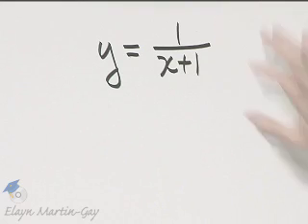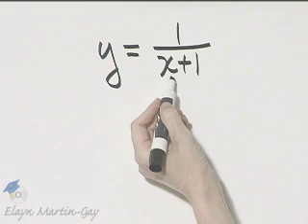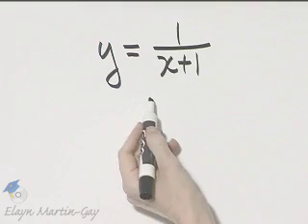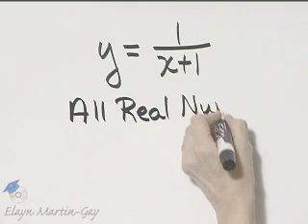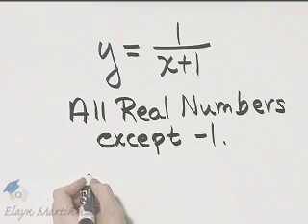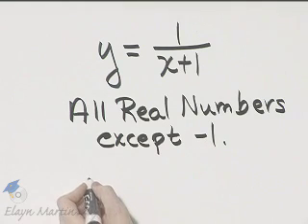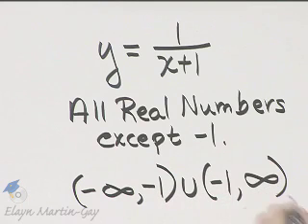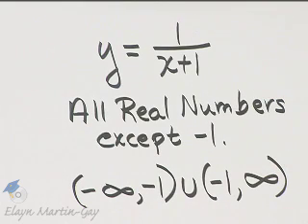Martin-Gay Beginning Algebra 6th Ed. Ch 3 Ex 21